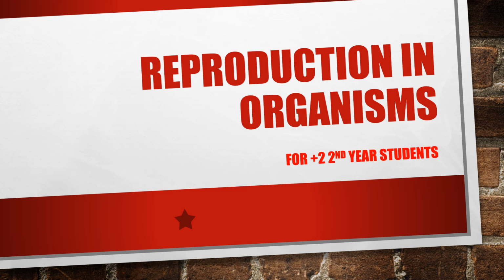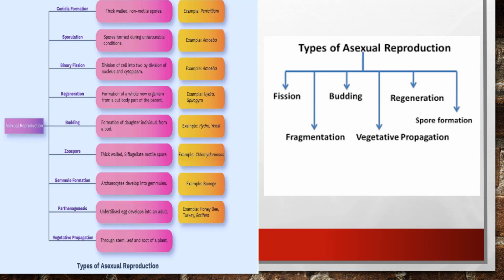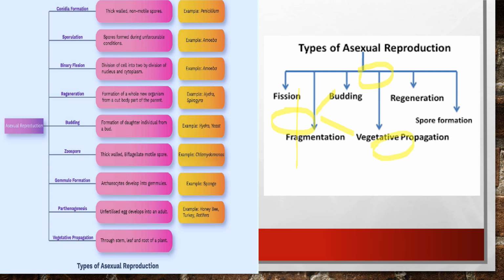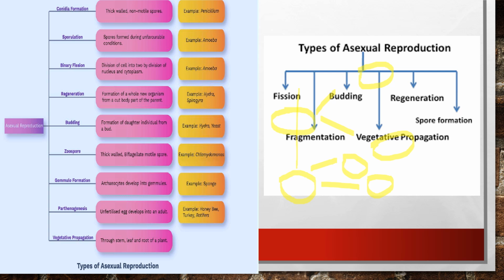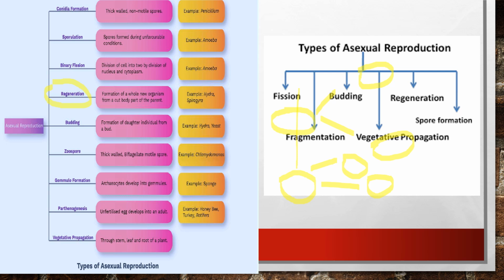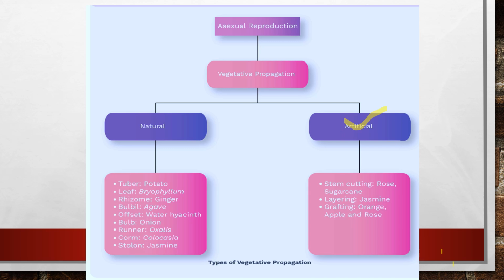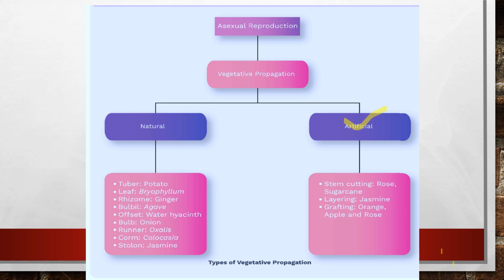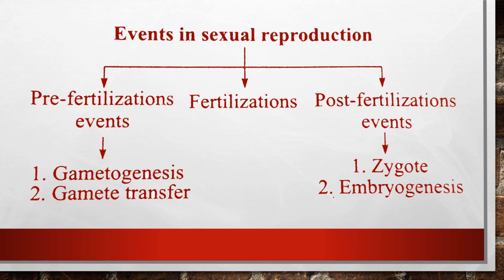Reproduction in organisms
Reproduction in organisms is a biological process that results in the production of new organisms of the same species. It is a fundamental feature of life on Earth.
Asexual reproduction
When a single parent produces offspring without the involvement of gametes.
Sexual reproduction
When two parents of opposite sexes produce offspring by fusing their gametes.